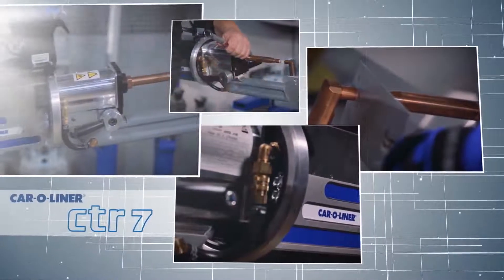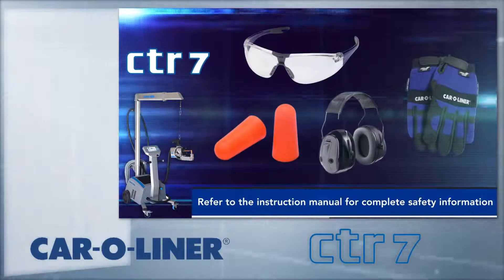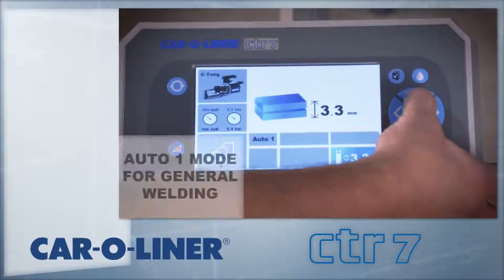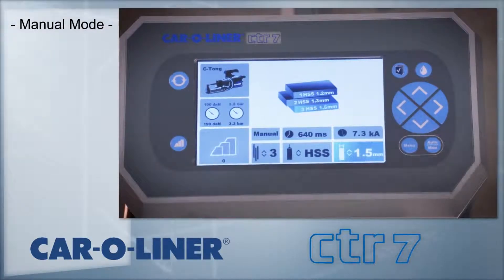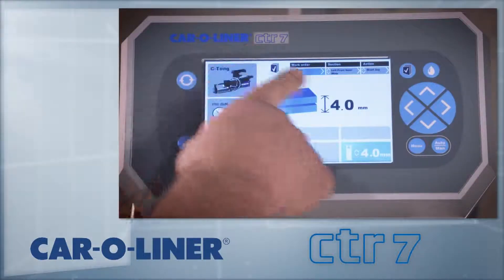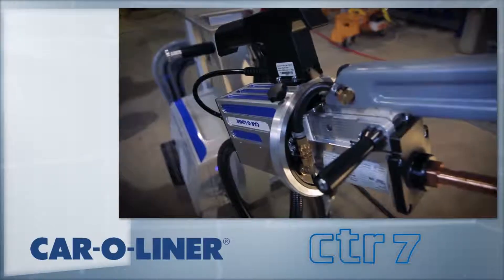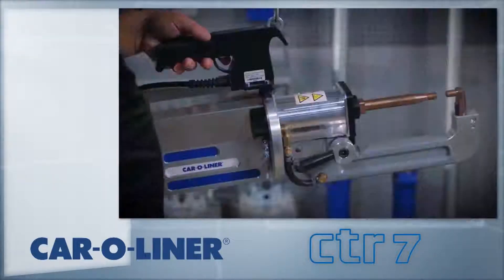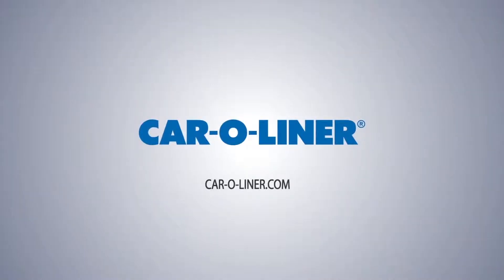Car-O-Liner CTR®7 Resistance Spot Welder - Features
CTR®7 resistance spot welder, the new generation welding machine, provides quality spot welds with all the new high-strength steels using cutting edge Inverter technology.

​A wide range of accessories and sophisticated software with semi-automatic control features guarantee perfect welding results. CTR® 7 also contains the latest technological platform that is ready for the future.